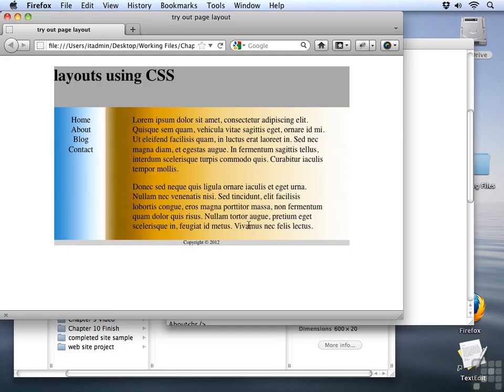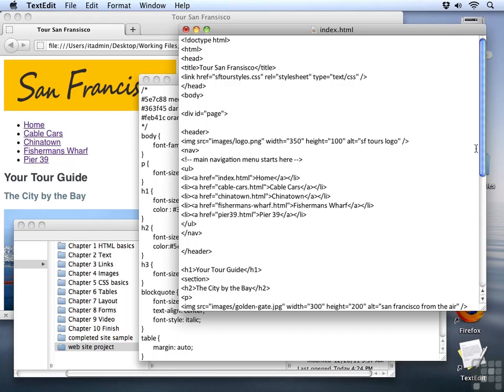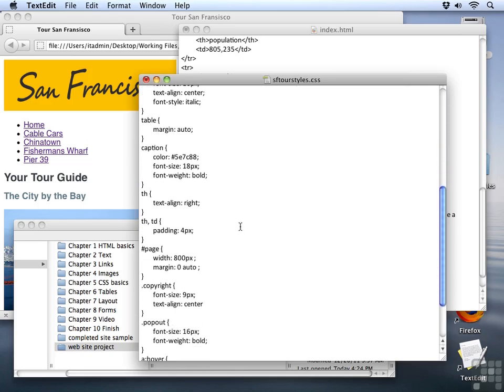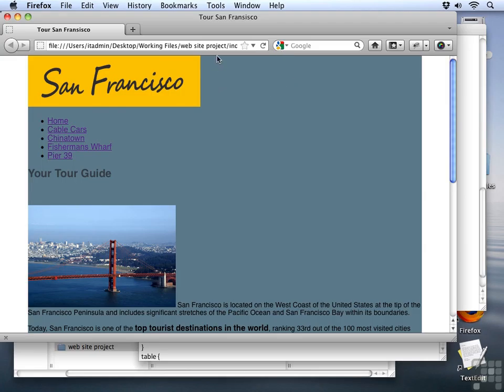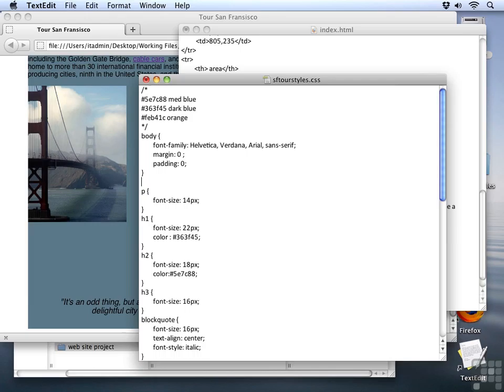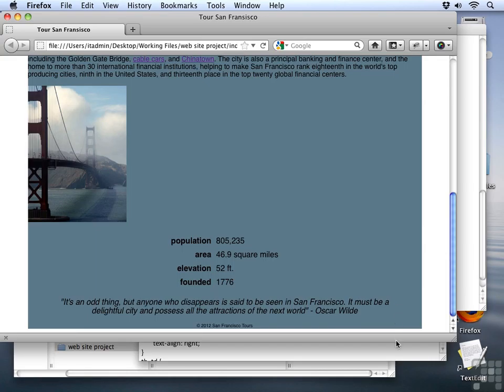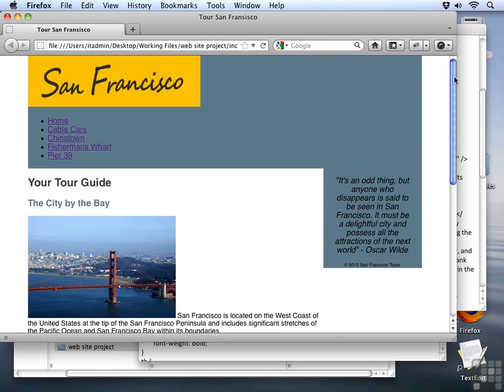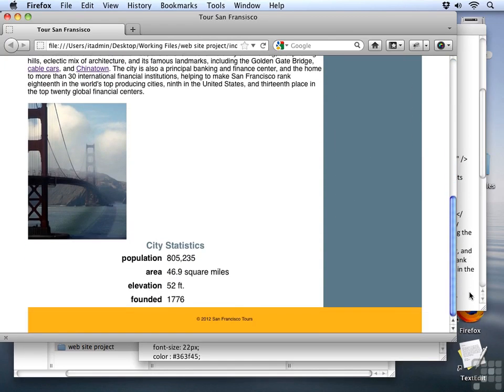Lecture 48 Lab Web Site Main Layout‏ Free Computer Tuts by Aamir Nadeem in English Teached by John